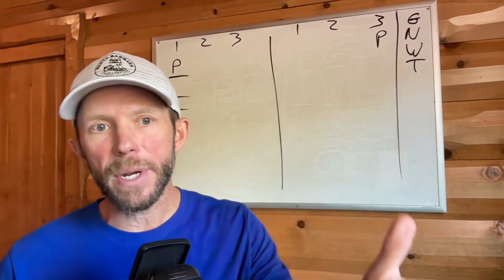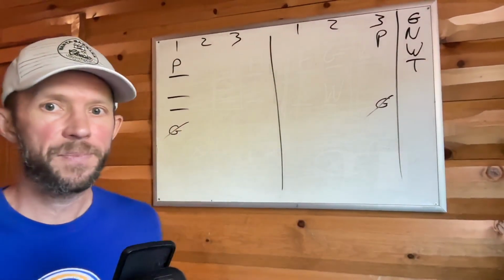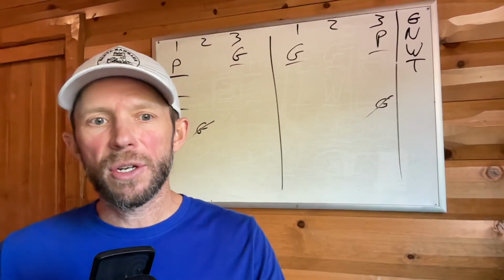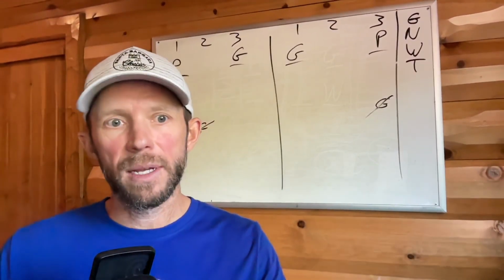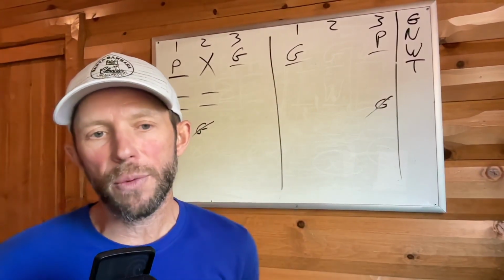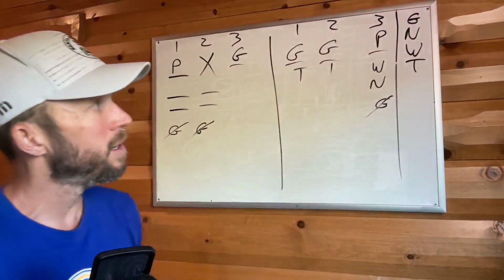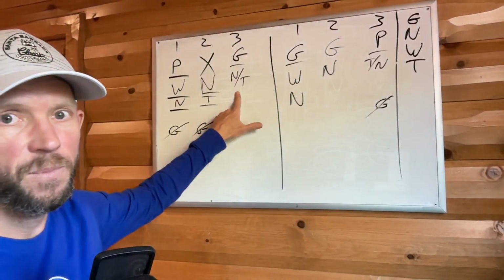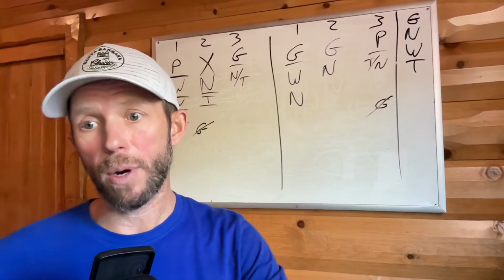LSAT — Test J, Game 4 — Recycling centers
Choose from over 30 hours of live LSAT classes every week with a Demon Live subscription